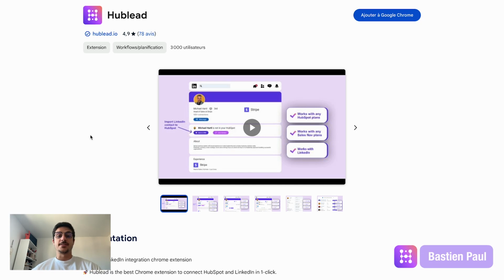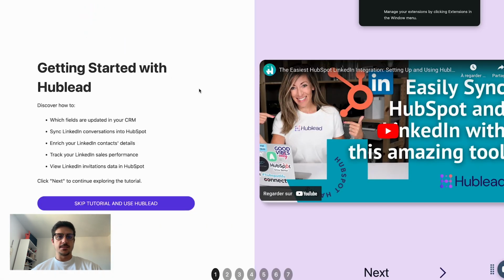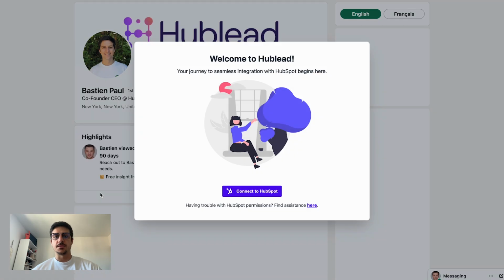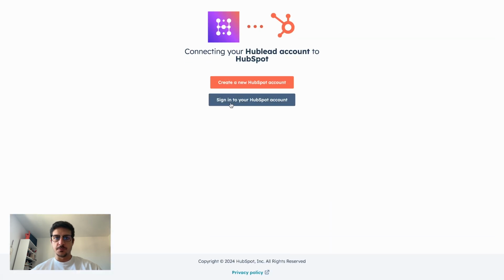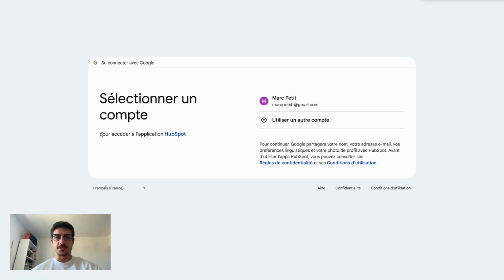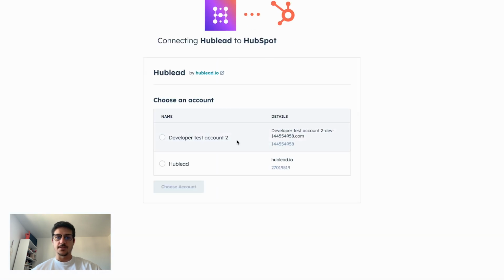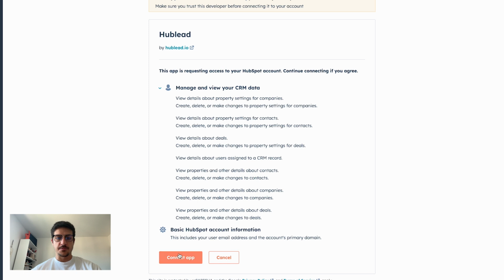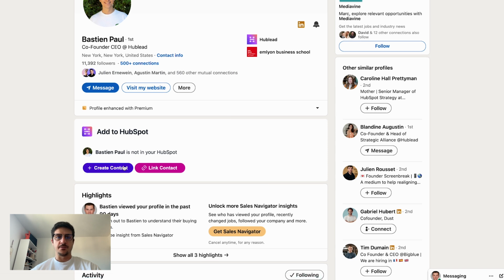Help Center - Connect Hublead to HubSpot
Learn how to connect your LinkedIn to HubSpot with Hublead, it works LinkedIn & LinkedIn Sales Navigator.
Make sure you have the permissions needed, you can check which one you need